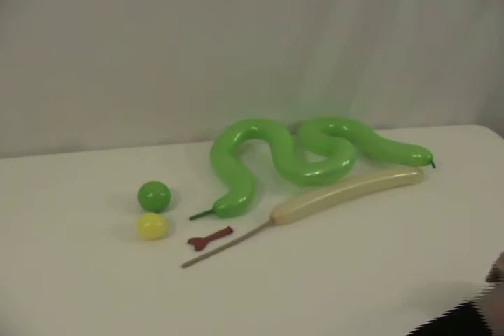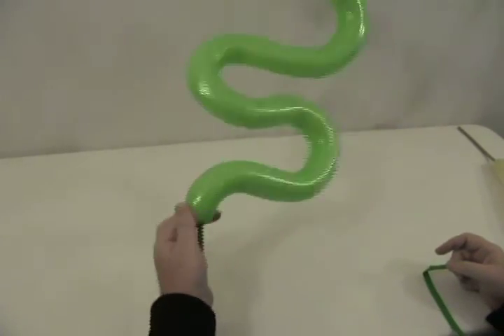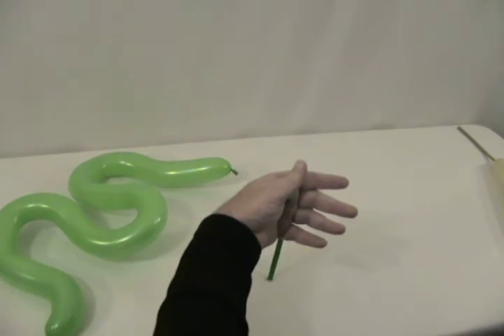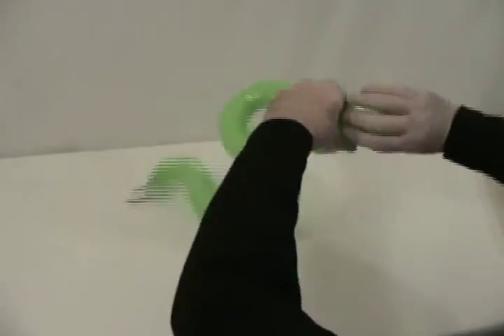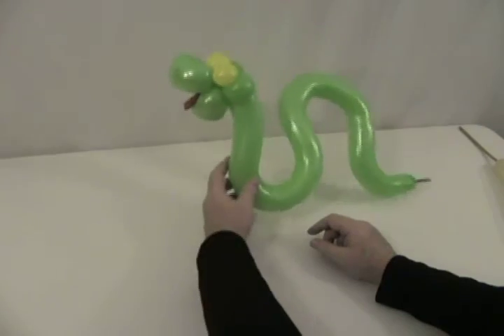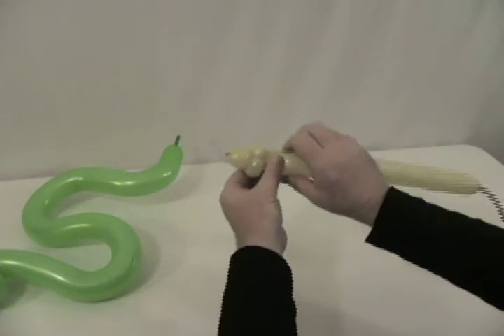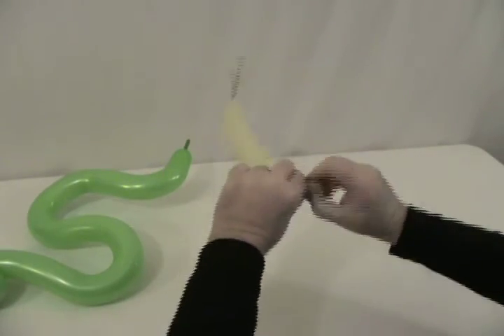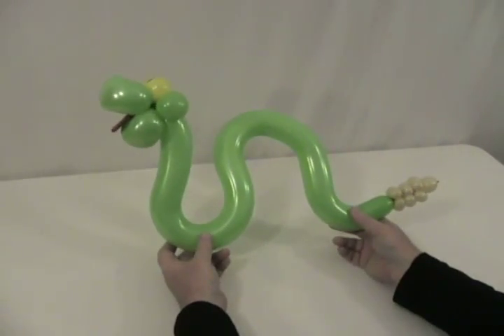How to make a Balloon Rattlesnake by Stretch the Balloon Dude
Learn how to twist a fairly quick but effective and fun rattlesnake balloon animal that looks like a snake, not just a stick with eyes drawn on. This is on the "High Plains Twister" DVD by Stretch the Balloon Dude. Don't just make a boring stick with eyes drawn on it and call it a snake, learn to make this fun reptile with eyes, a fun curvy shape, and even a "forked" tongue.